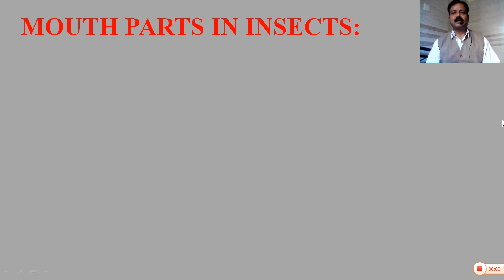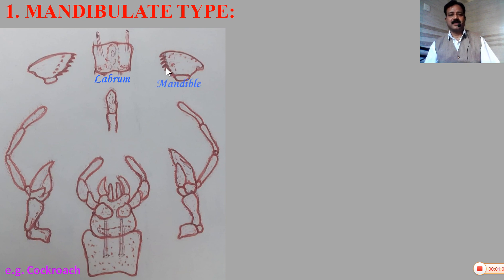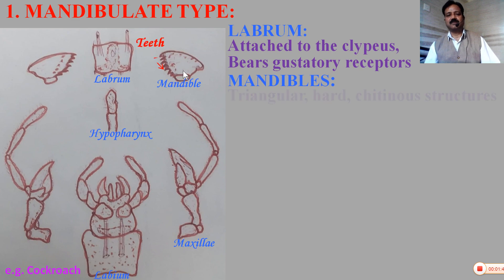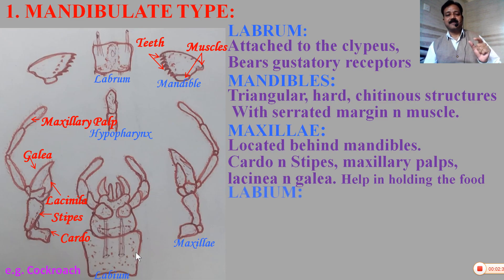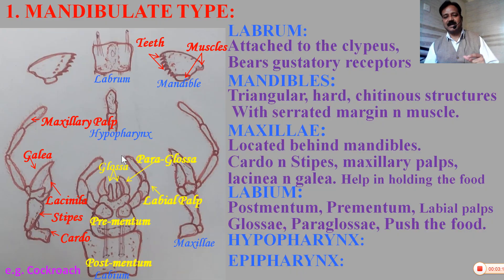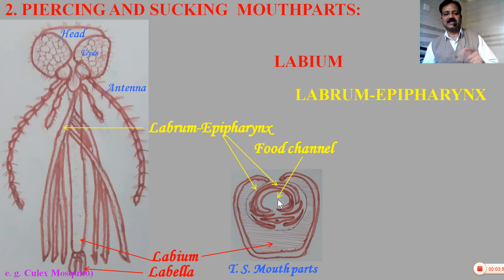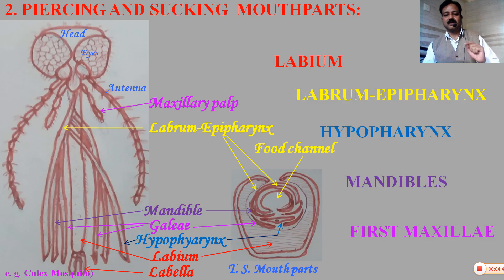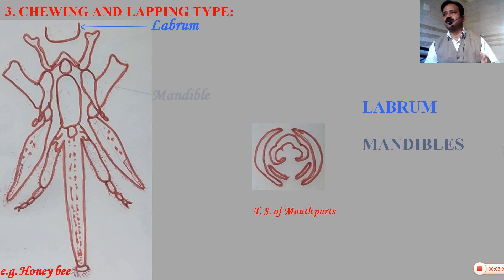Mouth Parts in Insects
This video contain Mouth parts in insects, Mandibulate mouth parts, Piercing and sucking mouth parts, Chewing and lapping type of mouth parts, Mouth parts of cockroach, Mouth parts of Mosquito, Mouth parts of honey bee, Mouth parts in insects In ZOOLOGY by DR. SHARAD GIRAMKAR.
# MouthPartsInInsects
# MouthPartsOfInsects

 This video will be helpful to B. Sc graduate and undergraduate students as well as important to crack exams such as UPSC/MPSC/NET-CSIR/AIIMS/NEET and other medical exams.
This video is only for knowledge, not for commercial purpose.